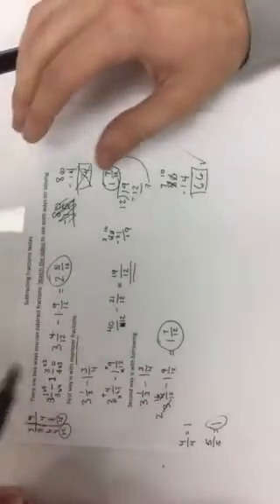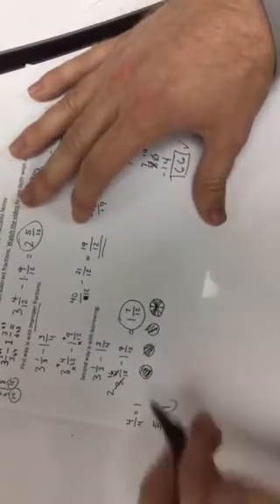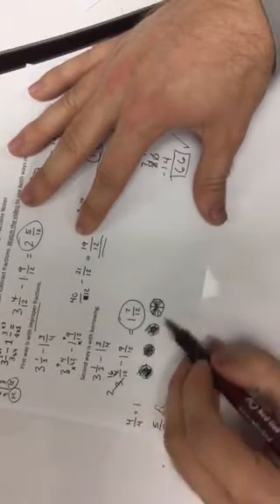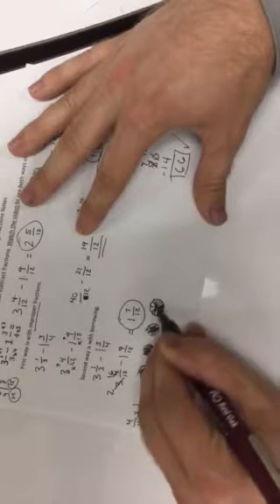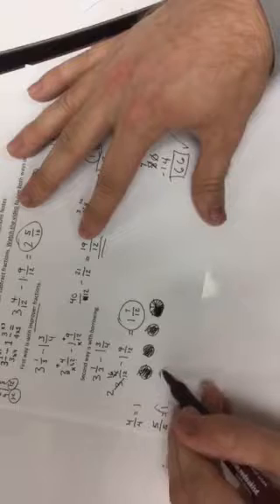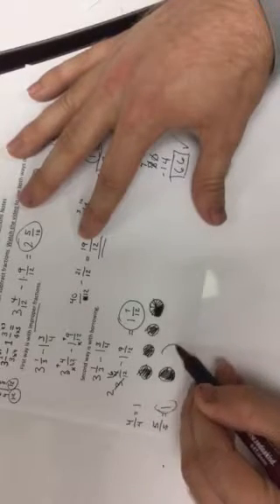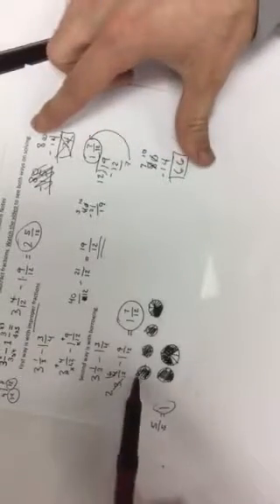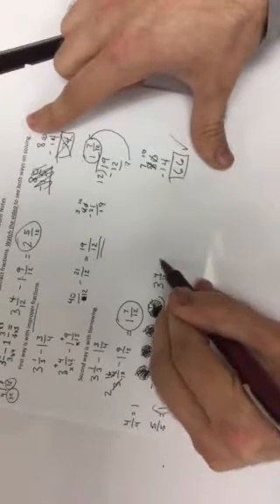Subtracting Fractions Notes